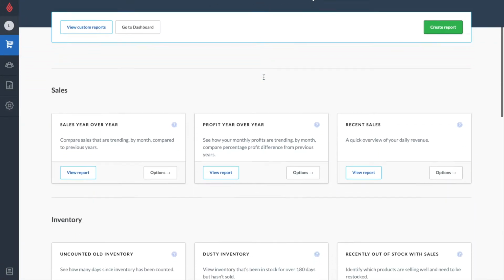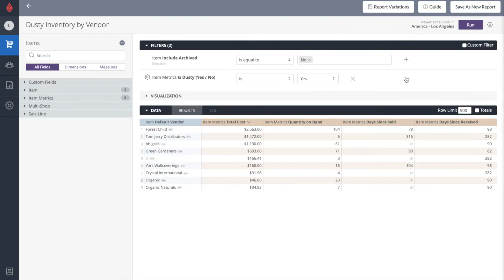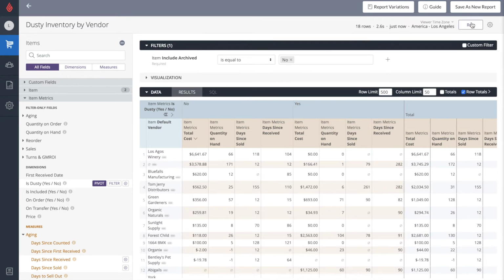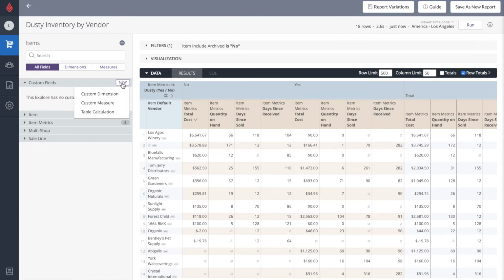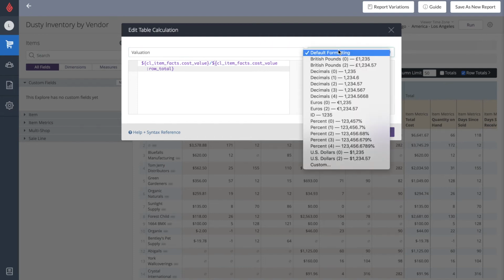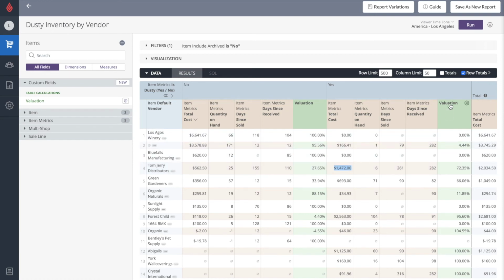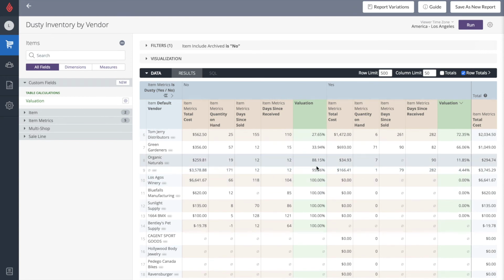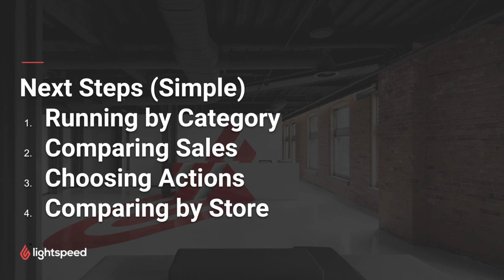Dusty Valuation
With Lightspeed Analytics you can create custom reports to suit your business needs.